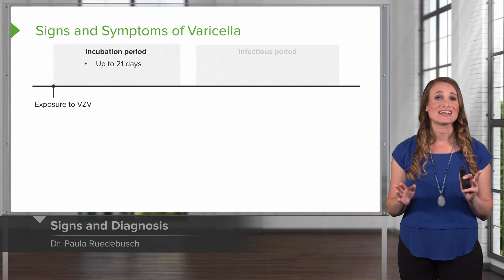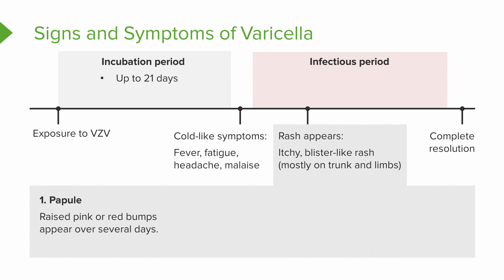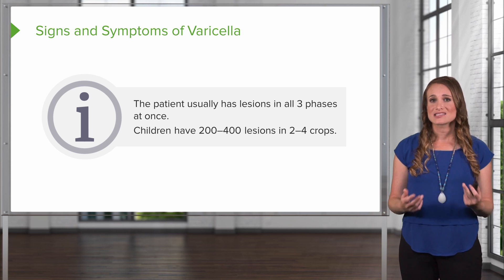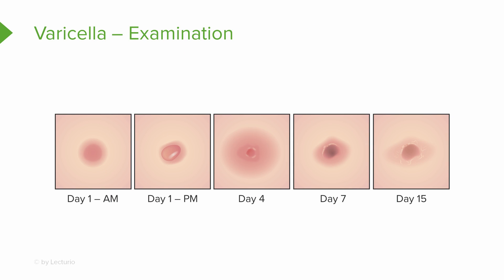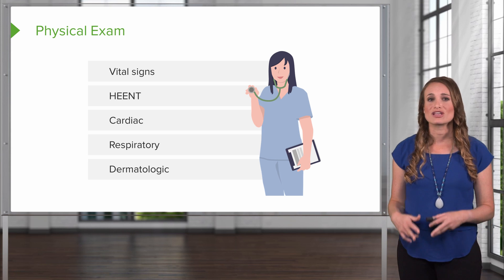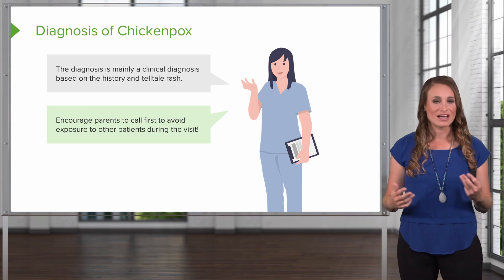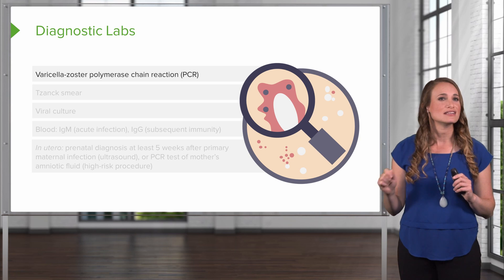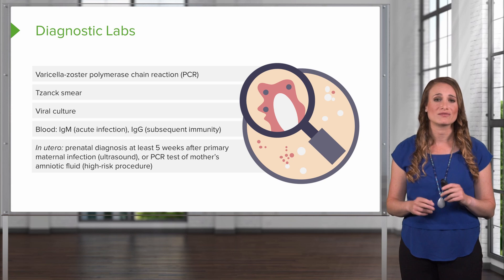Varicella: Signs and Diagnosis – Pediatric Nursing | Lecturio Nursing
In this video “Varicella: Signs and Diagnosis” you will learn about:
► the signs, symptoms and incubation period of the varicella virus
► the appearance and characteristics of varicella rashes
► the diagnostic tools used to confirm chickenpox

This video is part of the Lecturio course “Pediatric Nursing: Infectious Diseases” ► WATCH the complete course

► LECTURIO is your smart tutor for nursing school: Learn the toughest NCLEX® topics with high-yield video lectures, integrated quiz questions, and more. Register now to study anytime and anywhere you want

0:00 Introduction
0:01 Signs and Symptoms of Varicella
2:05 The 3 Stages of Chickenpox Rash
2:17 Varicella - Examination
2:41 Physical Exam
3:10 Diagnosis of Chickenpox
4:16 Diagnostic Labs